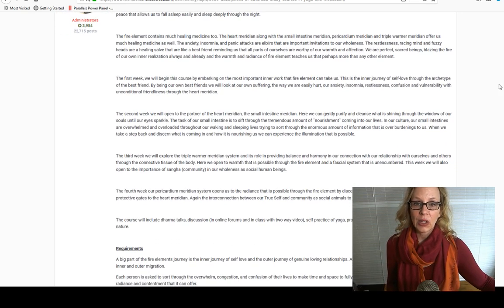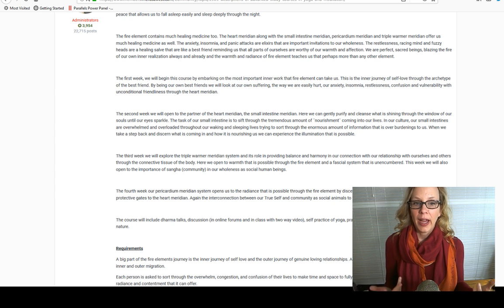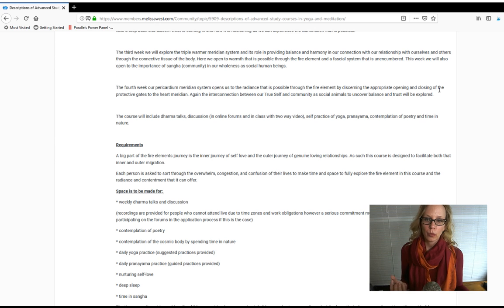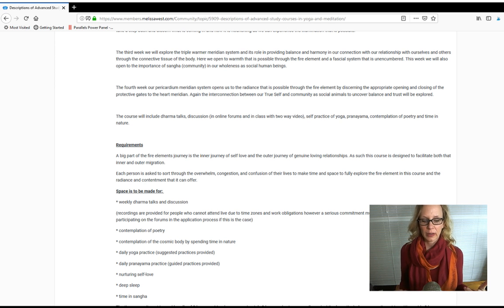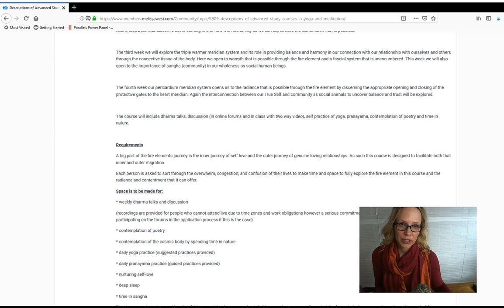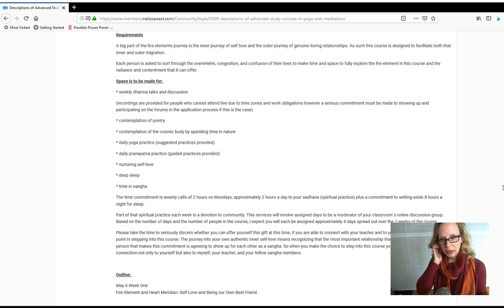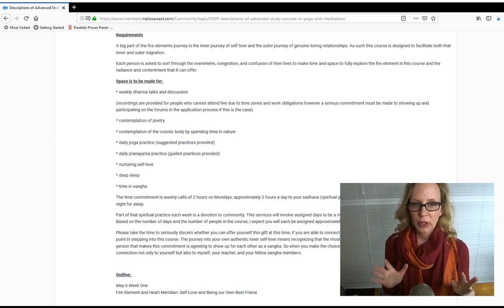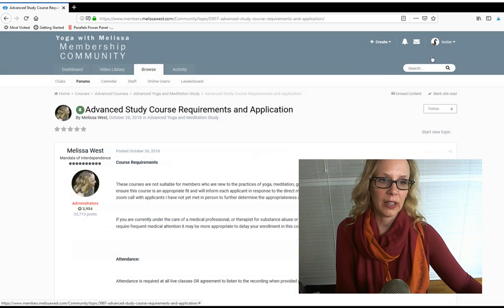Five Element Theory Fire Element Advanced Study Course with Melissa West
Live Recording from Thursday April 11, 9 am PT YouTube and Facebook

In this live behind the scenes I will share with you the advanced five element courses that are available in our membership community. We have a fire element course coming up as part of our membership offerings in May of 2019. This live stream is a great opportunity to see if the course is a good fit for you (members and potential members) and to ask questions about how we engage in  five element theory in our course.

We all have the five phases of wood, fire, earth, metal and water within us. Each element exists to nourish all others and in return, to be nourished itself. The movement of our being are like the tides of energy expanding (yang) and contracting (yin) as we are carried along the currents of life.

After the seeds of wood element have been planted in spring they come to full fruition in the radiance of the vibrant sun of summertime. The fire element is all about our warmth, radiance, joy and vitality. It is the sparkle in our eyes and the love and connection we feel with all living beings and all living things at the height of summer. It is our inner contentment and peace that allows us to fall asleep easily and sleep deeply through the night.

The fire element contains much healing medicine too. The heart meridian along with the small intestine meridian, pericardium meridian and triple warmer meridian offer us much healing medicine. The anxiety, insomnia, and panic attacks are elixirs that are important invitations to our wholeness. The restlessness, racing mind and fuzzy heads are a healing salve that are like a best friend reminding us that all parts of ourselves are worthy of our warmth and affection. We are perfect, sacred beings, blazing the fire of our own inner realization always and already and the warmth and radiance of fire element teaches us that perhaps more than any other element.

In this behind the scenes livestream I will go over how we will be engaging with the fire element in each week of the five element course through dharma talks, discussion (in online forums and in class with two way video), self practice of yoga, pranayama, contemplation of poetry and time in nature. I will also go over the requirements for the course as well as the application process.

Link to become a member and to access the Five Elements Courses as Part of Your Membership: